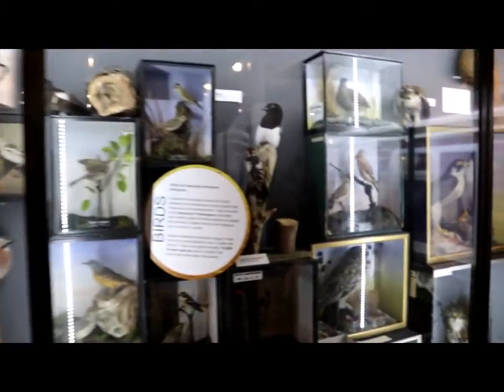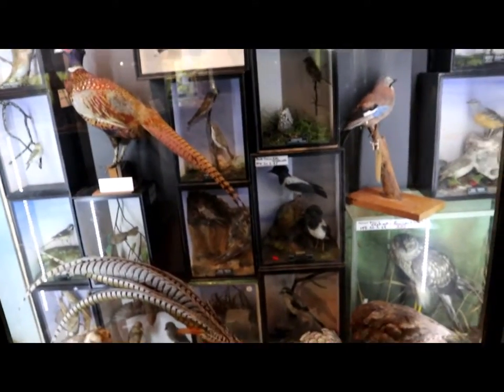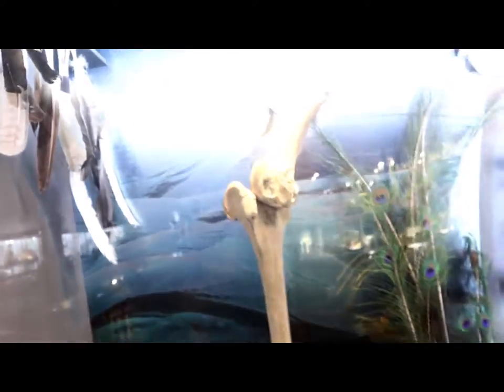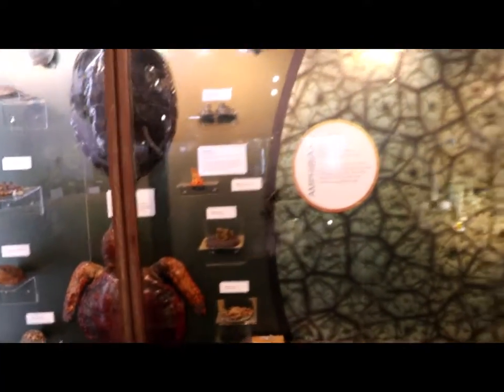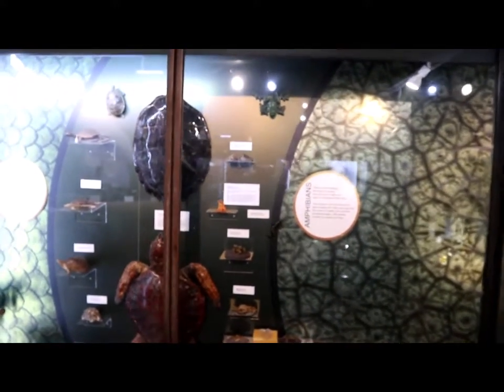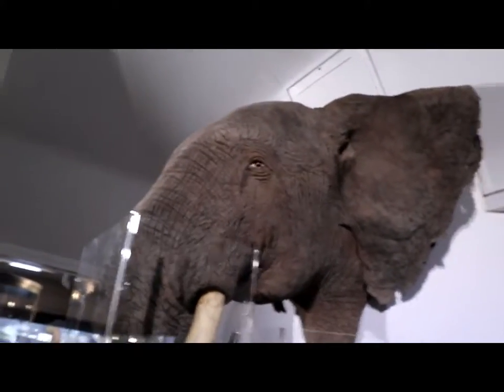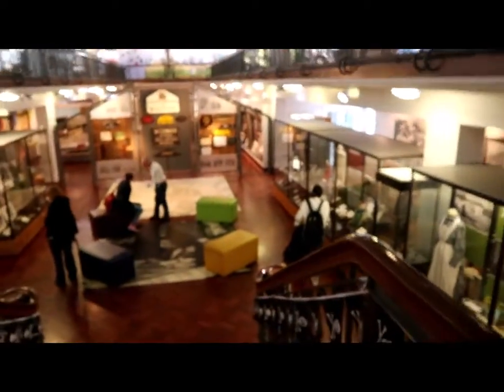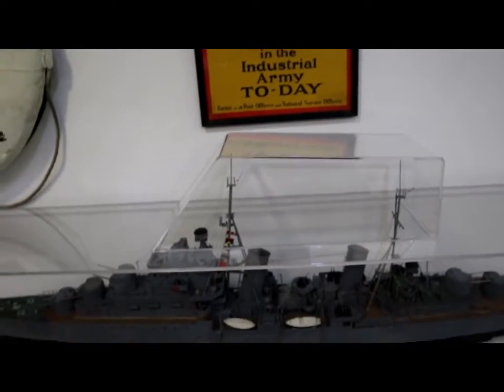Exploring Bolton City England art gallery pt 2